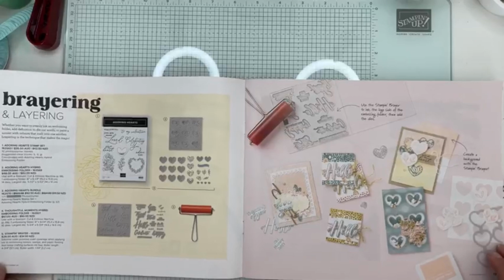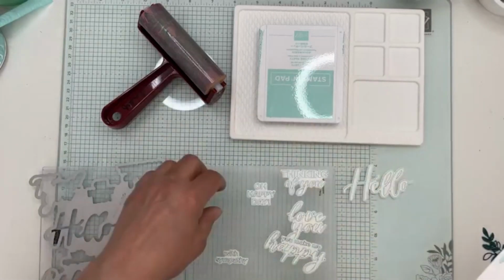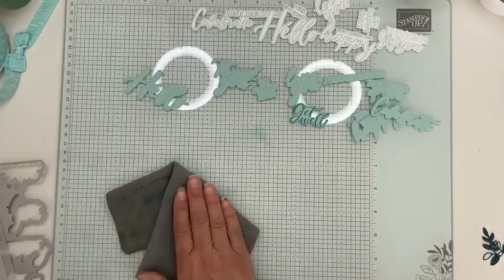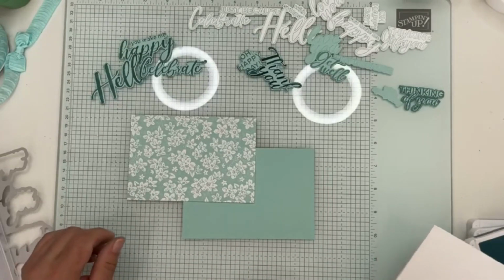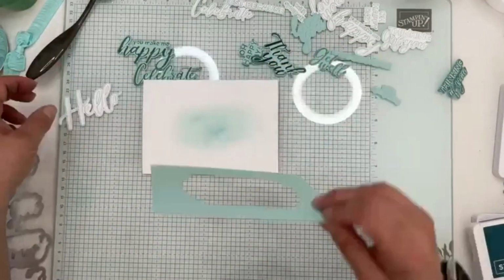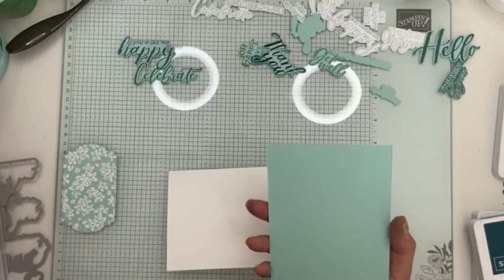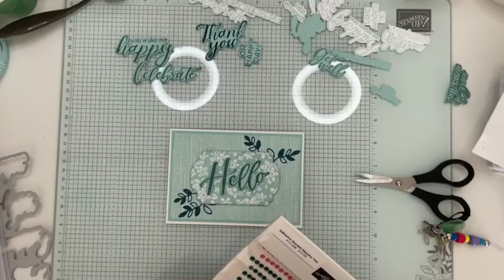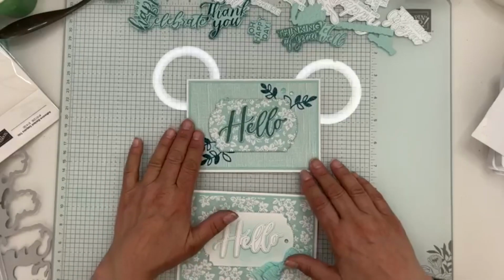Softly Stippled Thoughtful Moments Cards